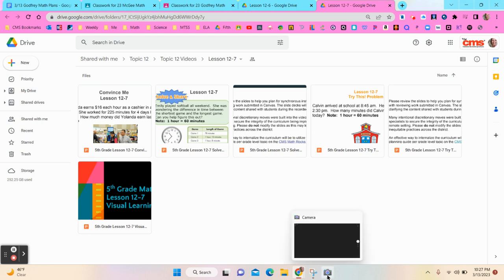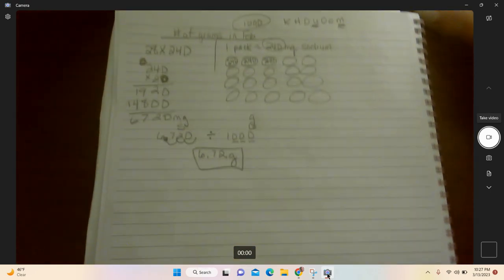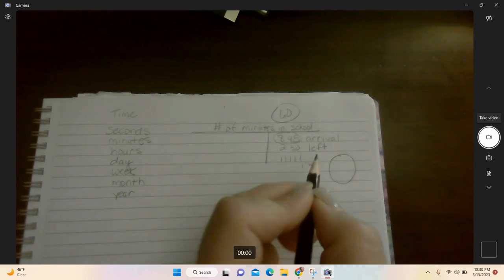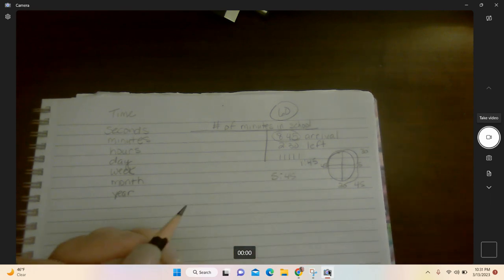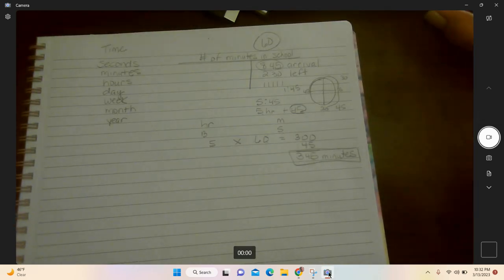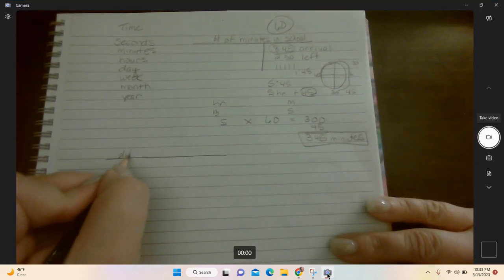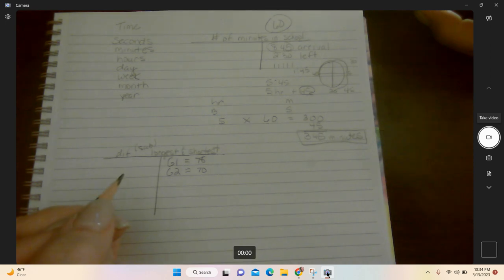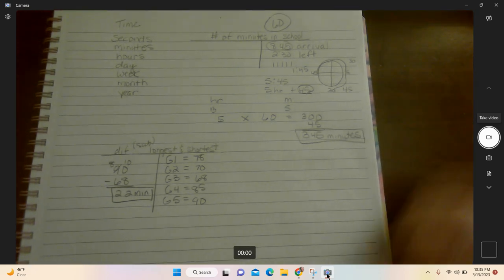March 15 Video 2